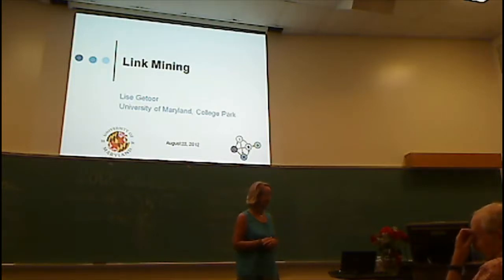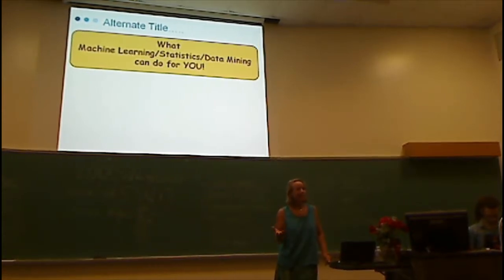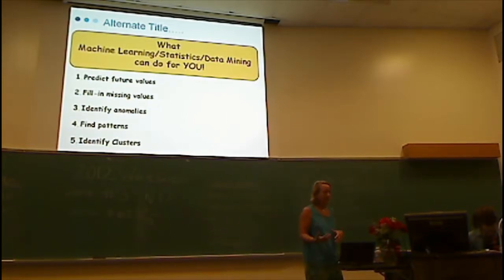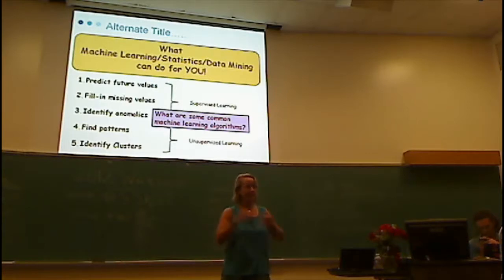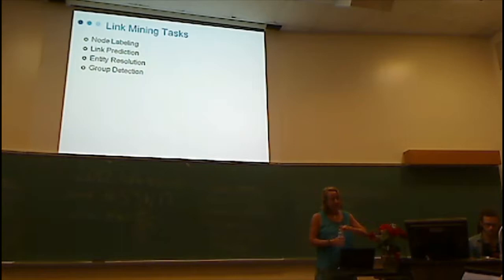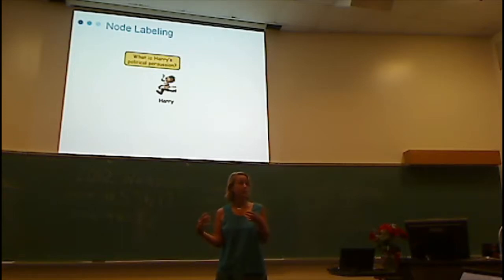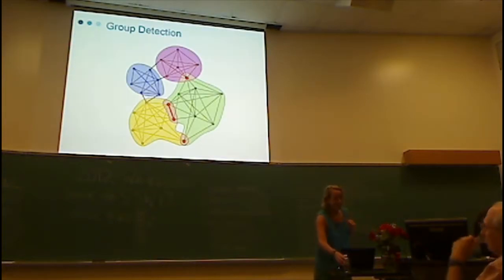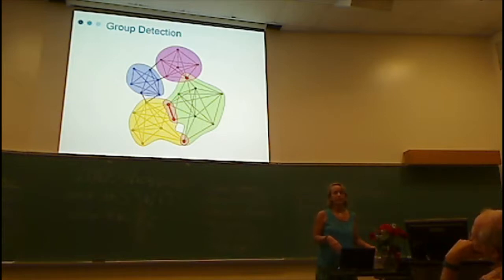Lise Getoor - "Link Mining" - SSW12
Summer Social Webshop 2012

Lise Getoor, University of Maryland

In this talk, I will survey link mining methods from the machine learning and data mining communities, focusing on algorithms that can be especially useful for the rich, dynamic, multi-relational data which is commonly encountered in social media.  I will give an overview of several algorithms for inferring missing values, predicting future values, and correcting noisy information.  I will highlight opportunities for  technology mediated social participation to benefit from link mining techniques.  In the conclusion, I will discuss connections and contrasts between link mining and privacy.